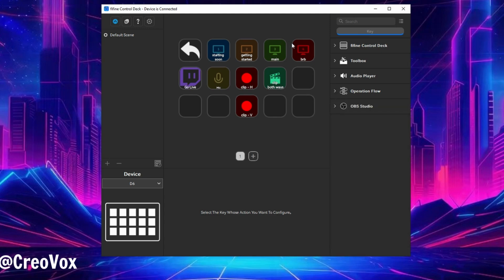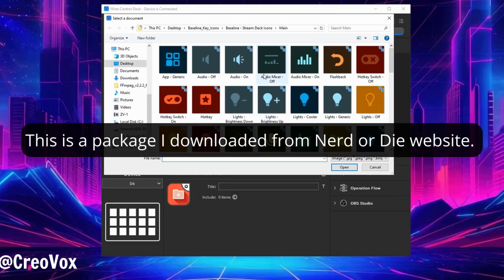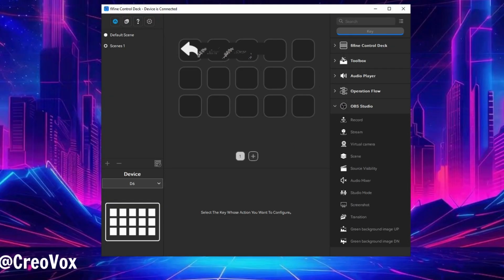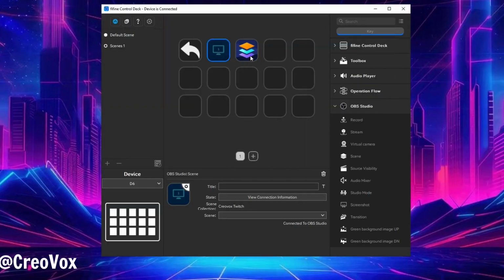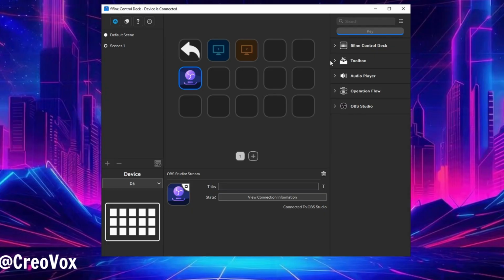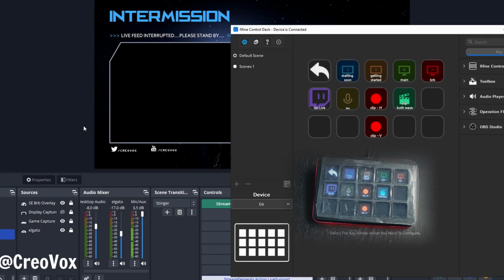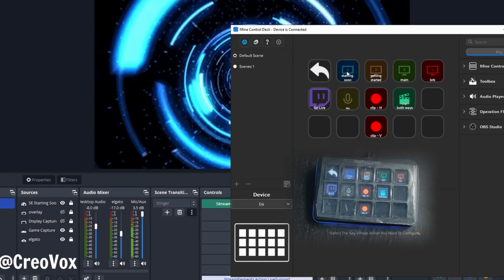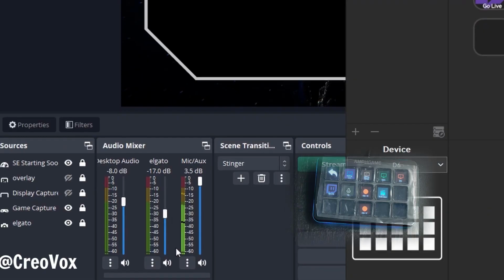Showcases How to Use the FIFINE D6 to Build Up Your Own Streaming Workflow in OBS.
0:00 How to choose and setup scenes
1:45 Streaming workflow demo

Amazon Canada
Amazon UK
Amazon MX: N/A
Amazon Japan
AliExpress with global delivery: